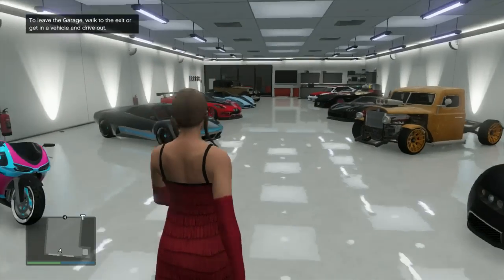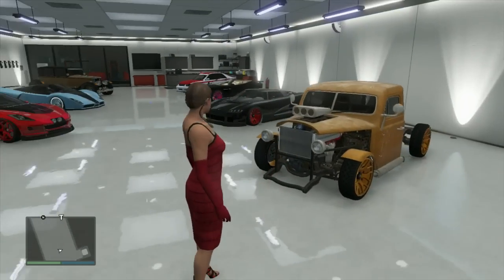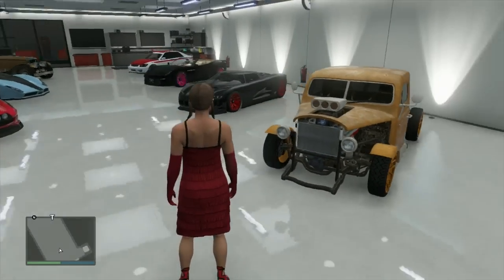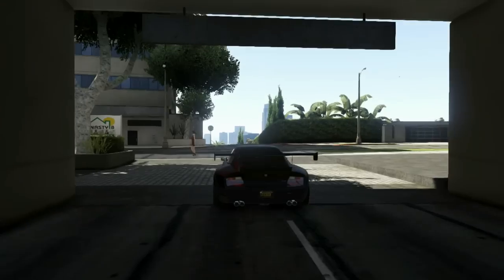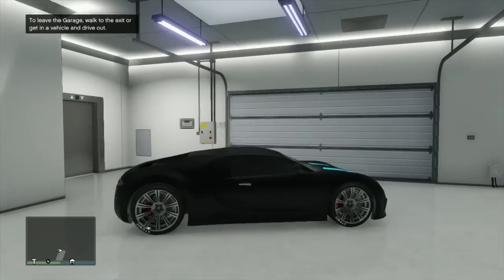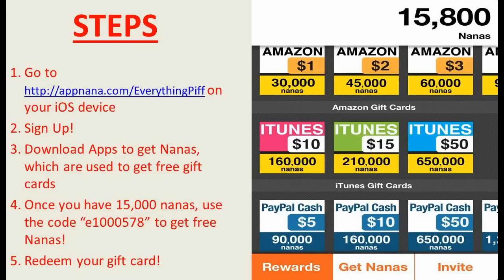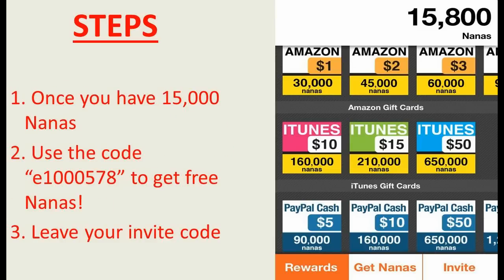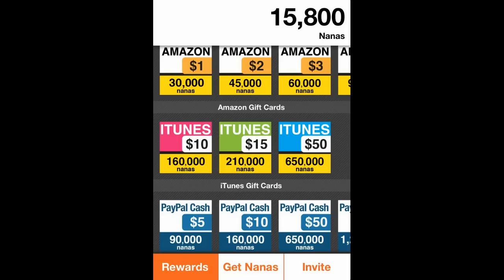GTA 5 Online: How To Store Super Cars! NOS Super Cars in Garage After Patch 1.10 (GTA 5 Mods)